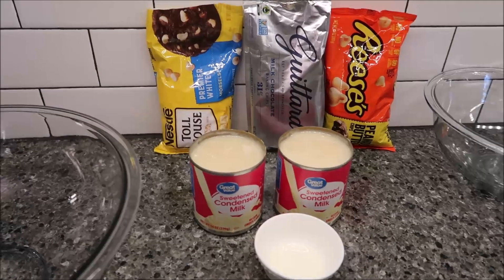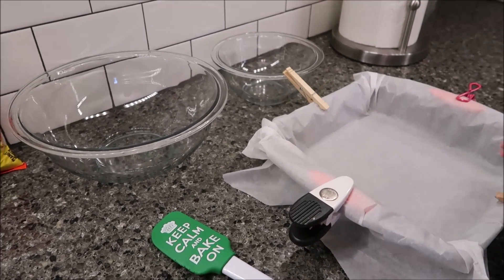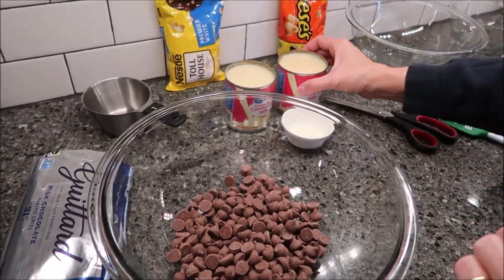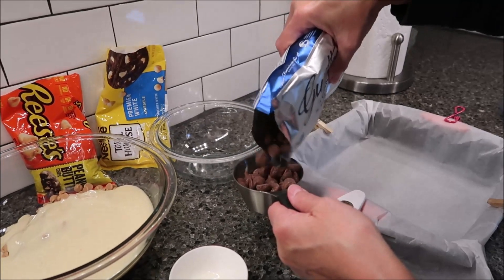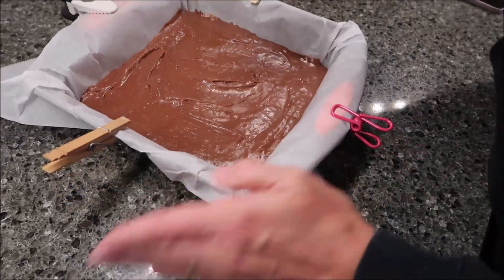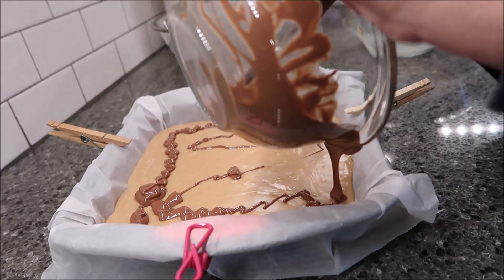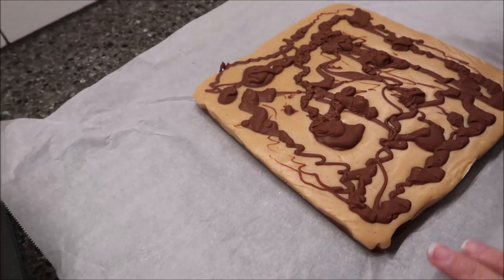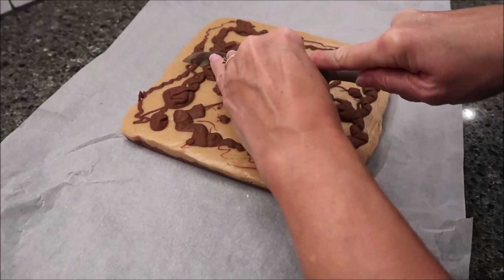Tiger Butter Fudge Recipe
In this video, I am making Tiger Butter Fudge using the recipe from Six Sisters Stuff.